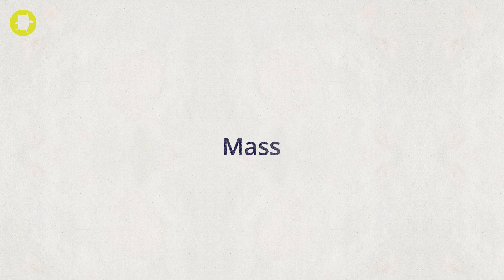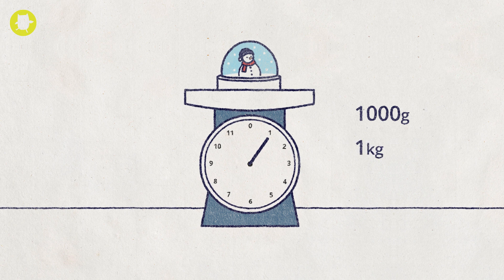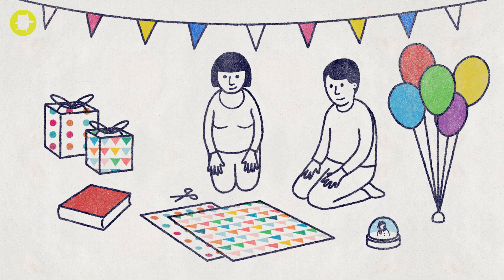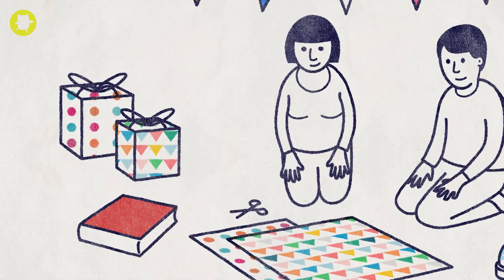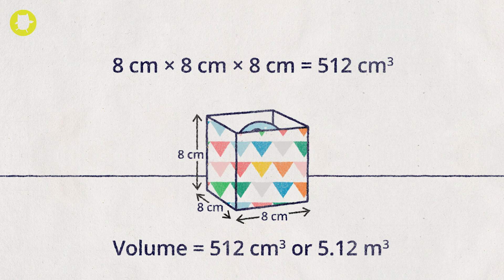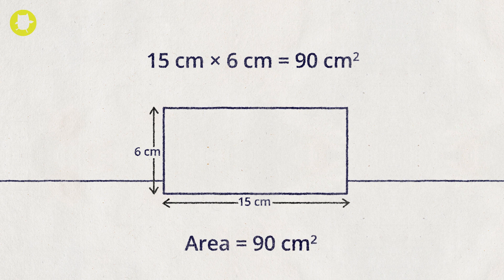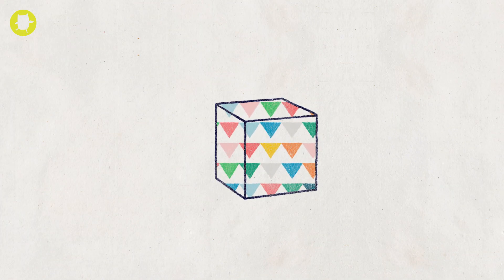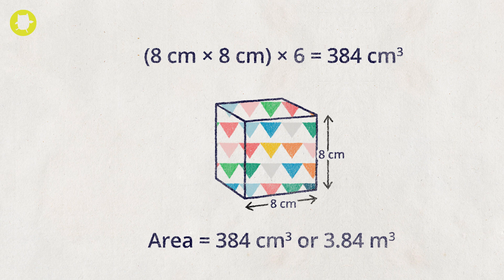What are mass, volume and area? | Oxford Owl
Homework help! Get simple definitions of mass, volume and area and the units used to measure them.